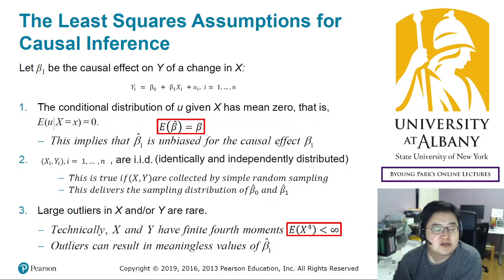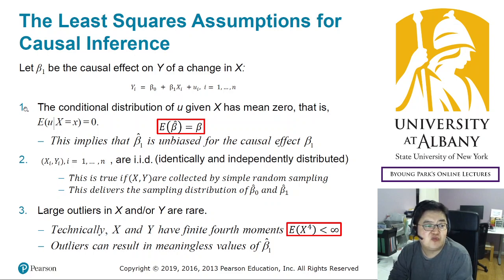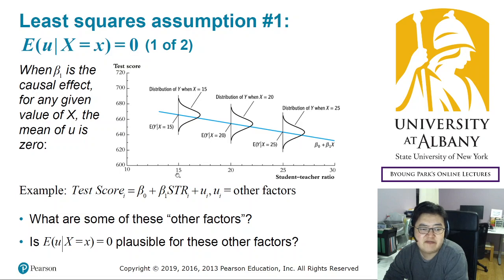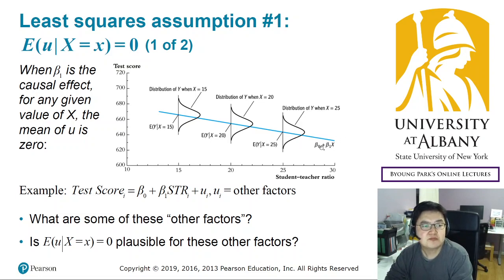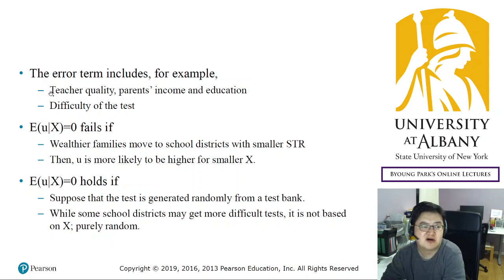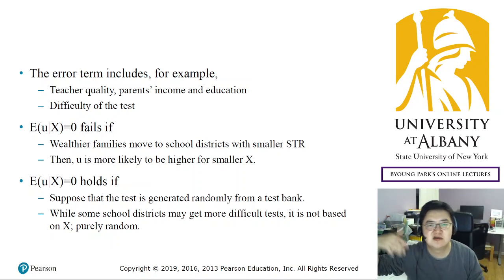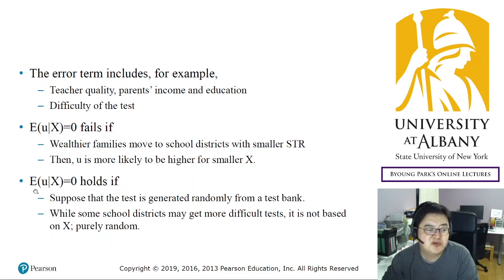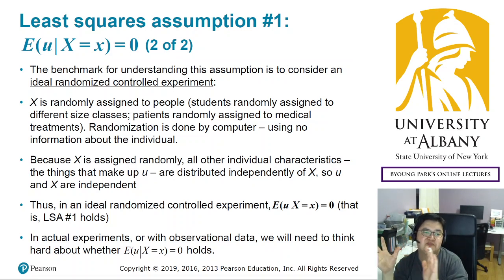eco420 L06 5